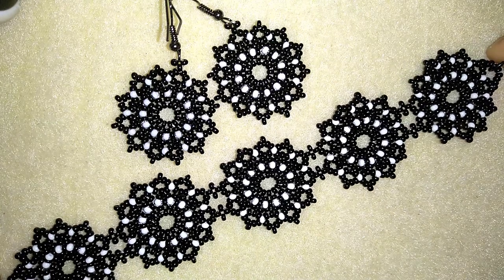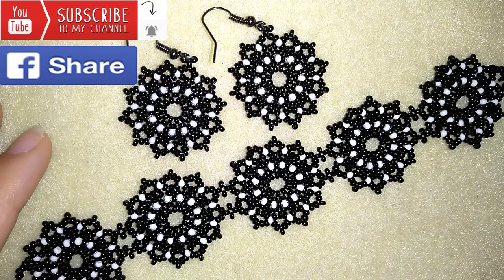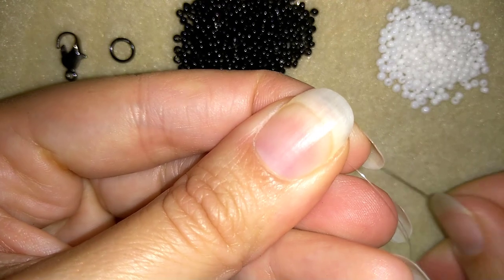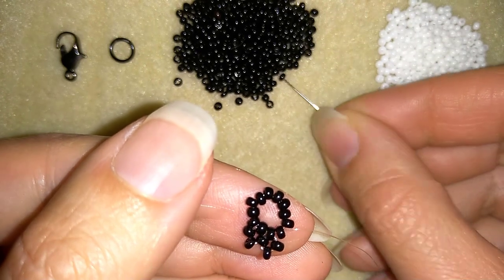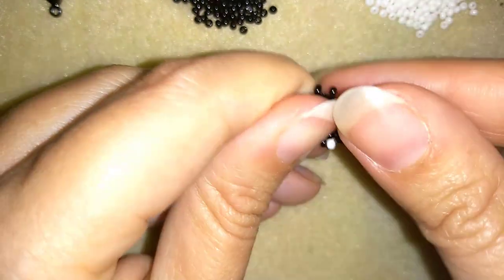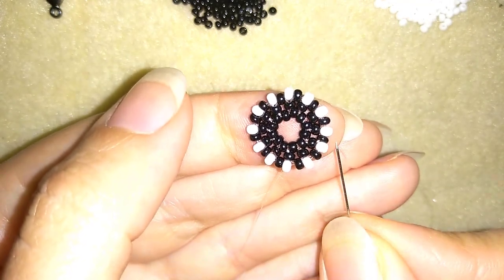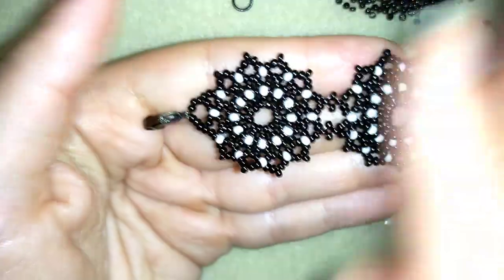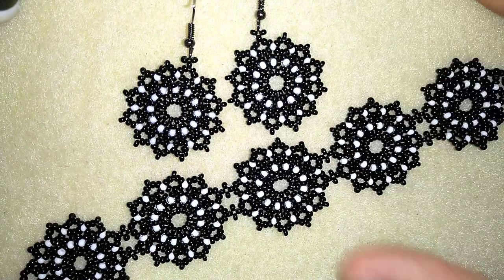Wide Lacy Bracelet - Tutorial. How to make DIY beaded bracelet?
Easy step by step instructions for wide lacy beaded bracelet.
List of materials:
1) 11/ 0 or 10/0 seed beads in 2 colors - silver and black
2) a clasp and a jump ring
3) thread of your choice -  I use monofilament  - 0.15mm (0.006in)
4) size 10  beading needle
5) scissors
6) pliers (not obligatory)